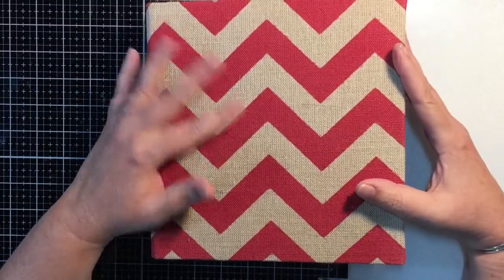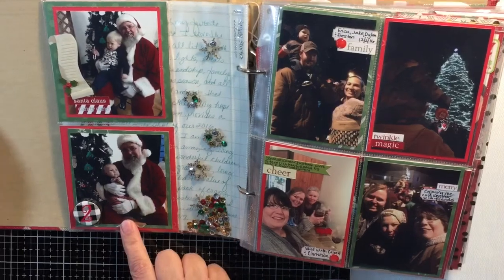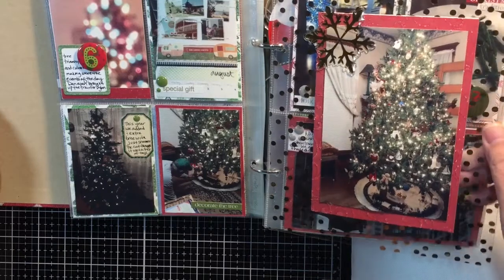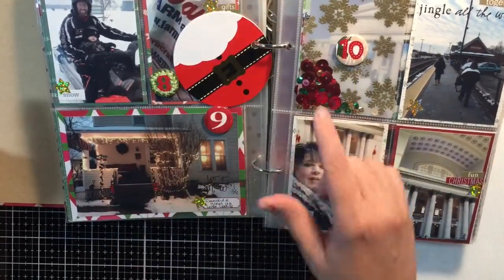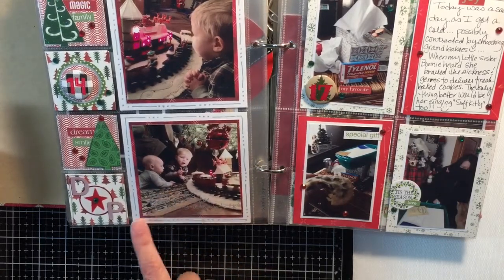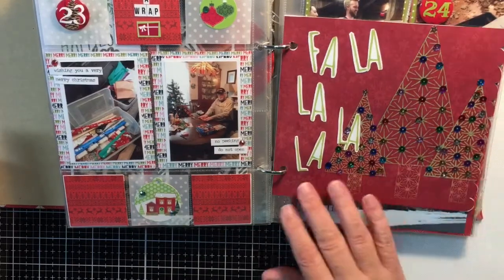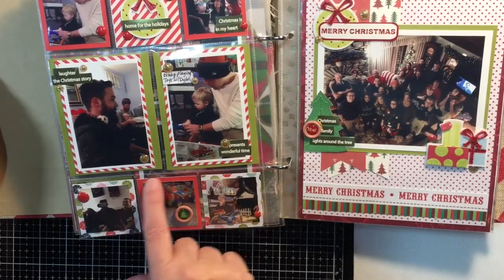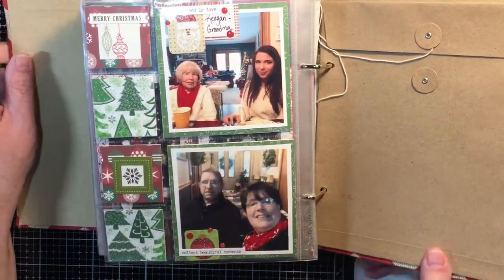12 Days of Christmas: Day 7 - 2016 December Daily Album Share